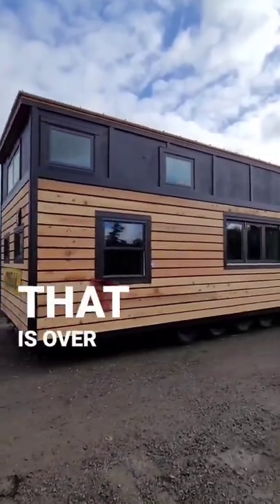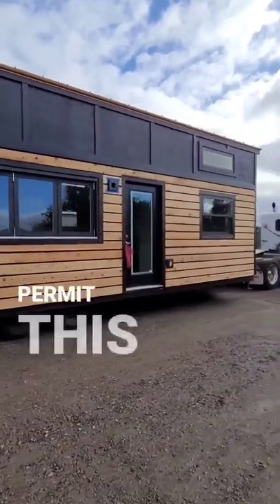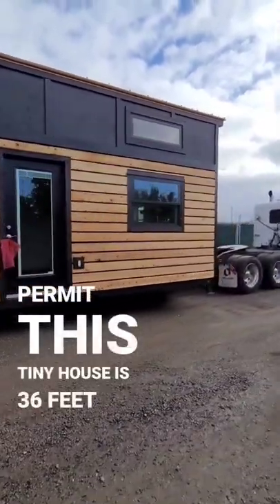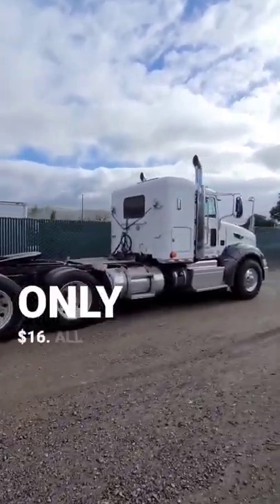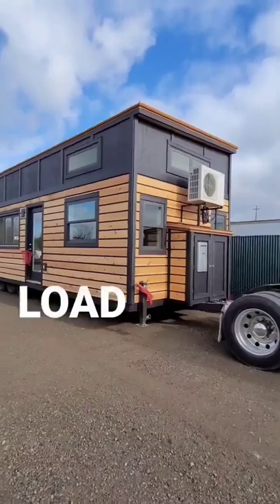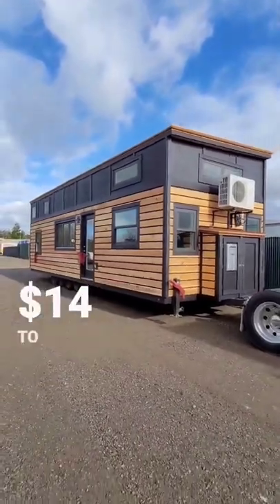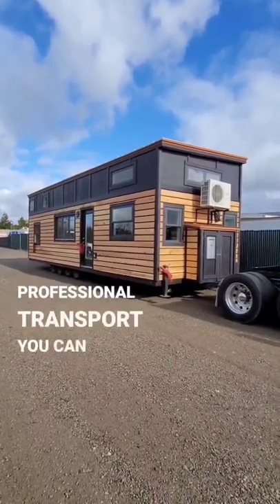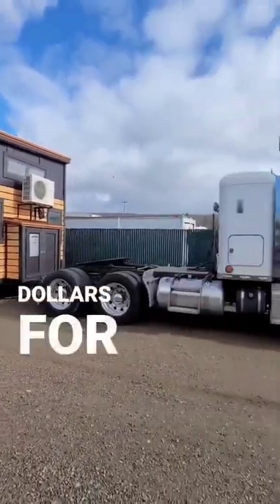Wide Load Tiny Houses and How to Move Them